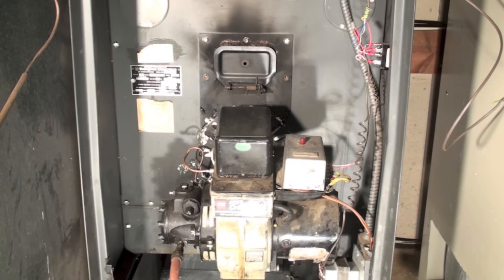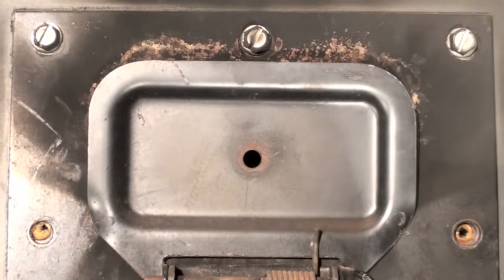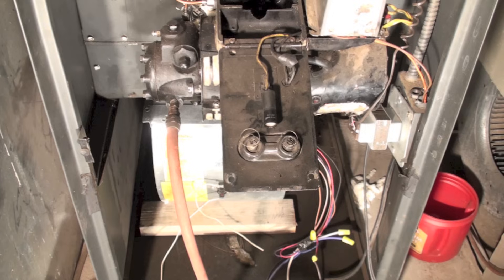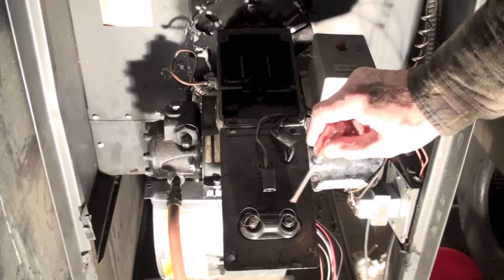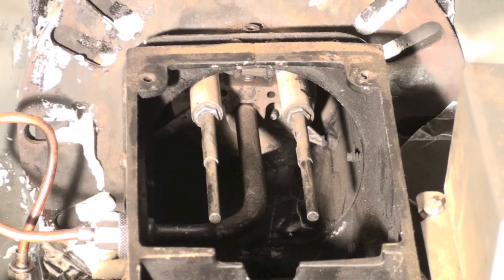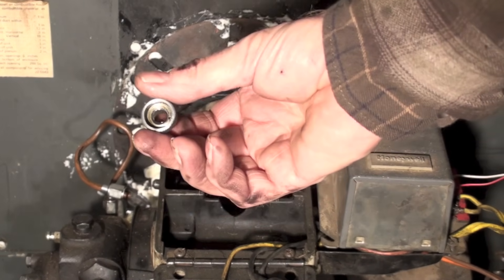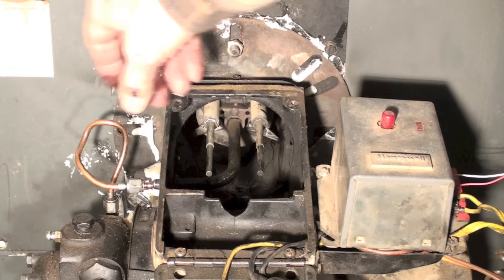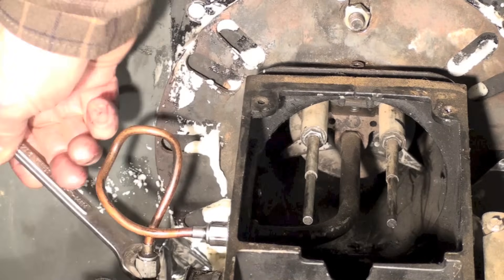Oil furnace troubleshoot part 2 No flame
This one covers the oil burner that has no ignition.  This video is part of the heating and cooling series of training videos made to accompany my websites to pass on what I have learned in many years of service and repair. If you have suggestions or comments they are welcome.